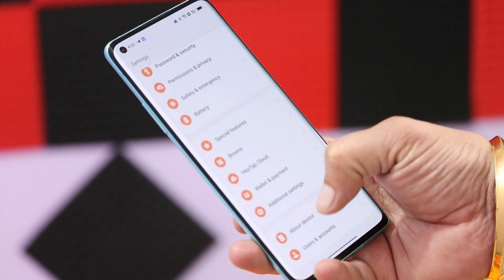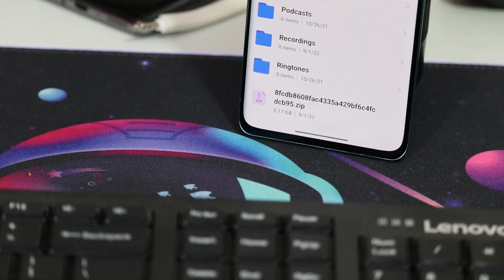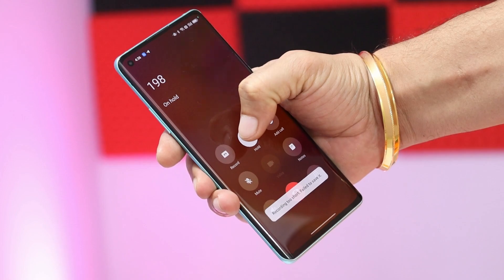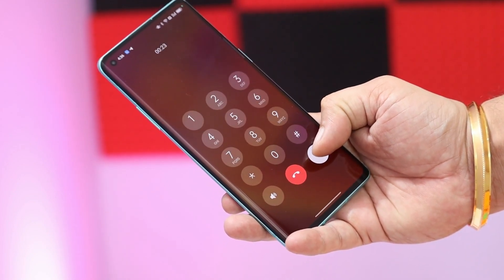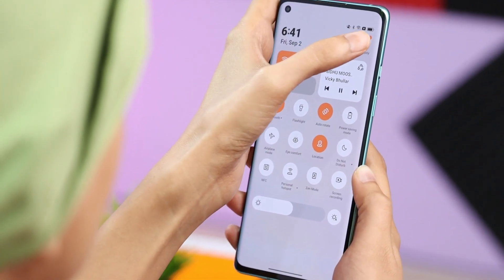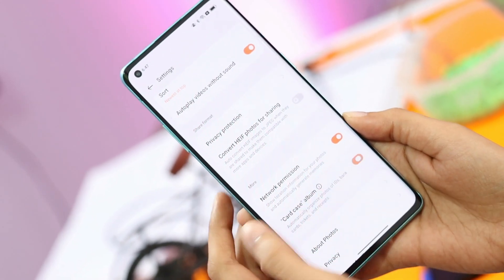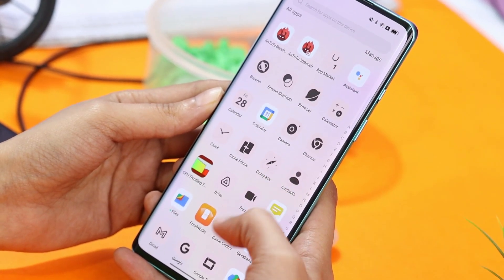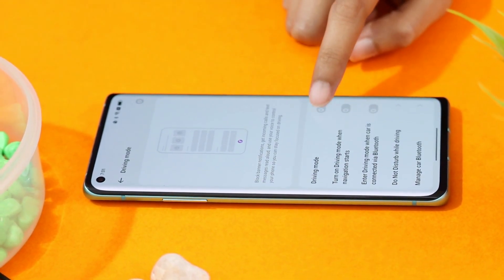ColorOS 13 Android 13 Ft. Oneplus 8, 8 Pro, and Oneplus 8T❤️ - All New Features and Changes🔥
Here we have our first look at ColorOS 13 Android 13 for Oneplus 8, 8 Pro, and 8T. Check out our video to know every new feature & Change in ColorOS13.

Download ColorOS 13 for Oneplus 8, 8 Pro, and Oneplus 8T